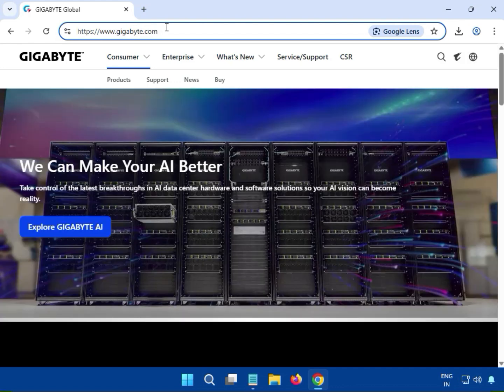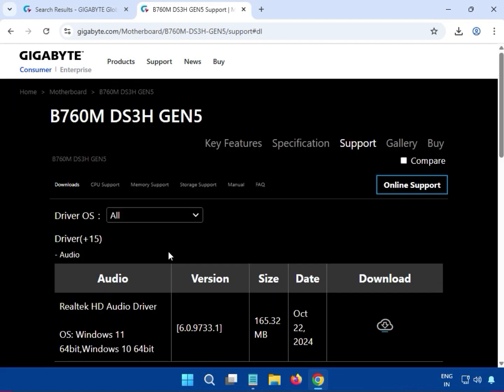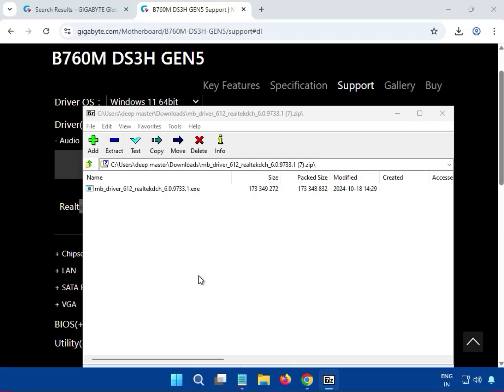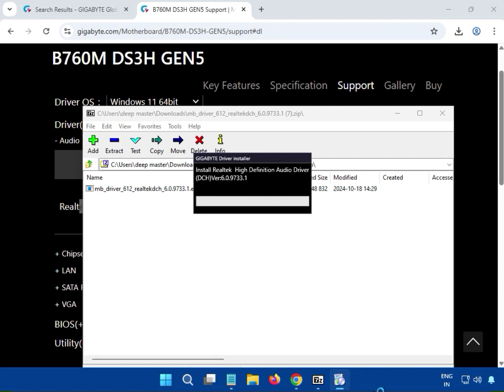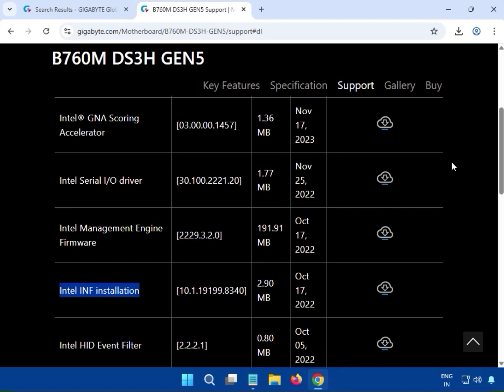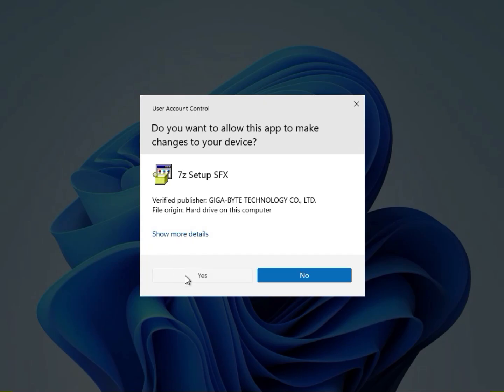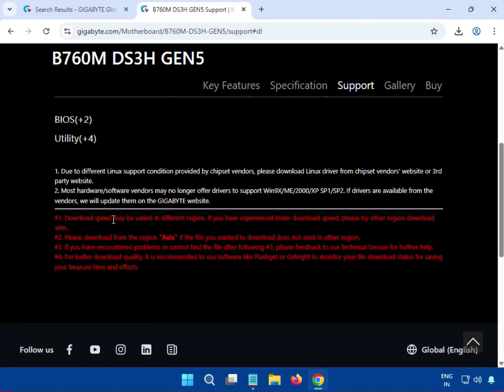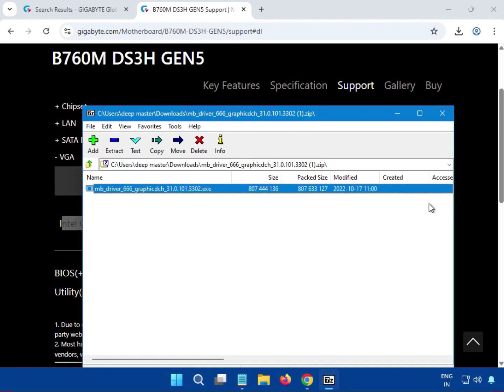Install All Drivers for Gigabyte B760M DS3H GEN5 (Windows 10/11)